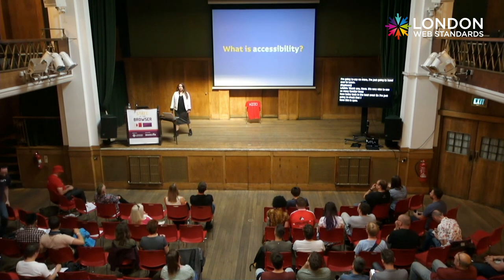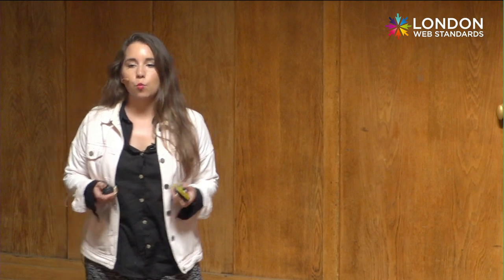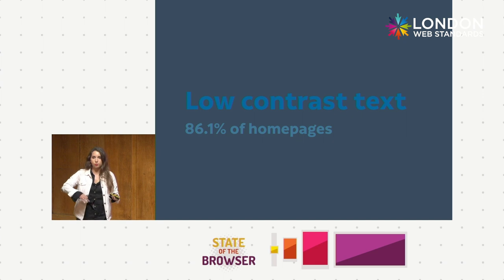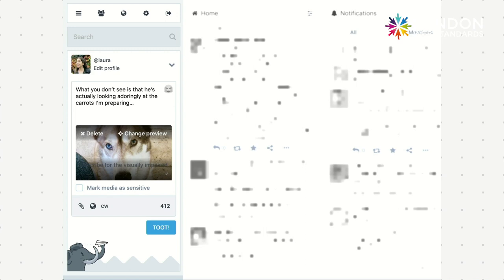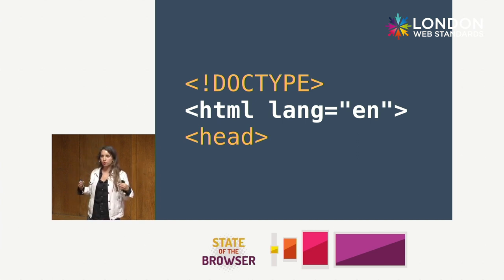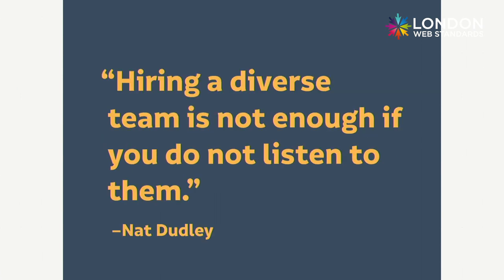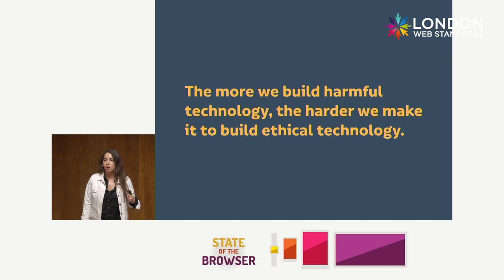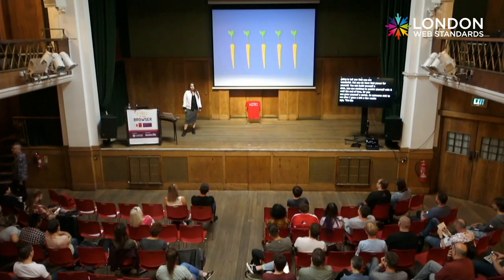Accessibility For Everyone - Laura Kalbag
Who do we really benefit with accessible technology and why do any of us bother at all? This talk will explore the motivations for our work, how to overcome some of our most common failings, and where inclusive design fits in our processes, approaches, outlooks and lives.